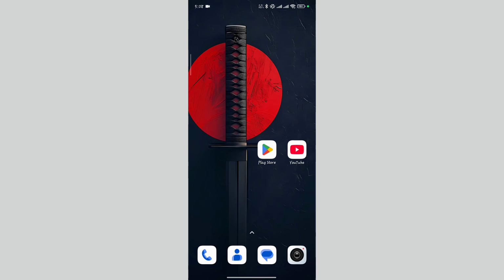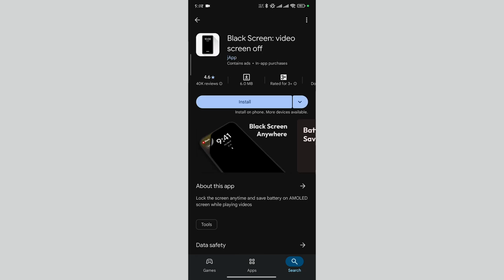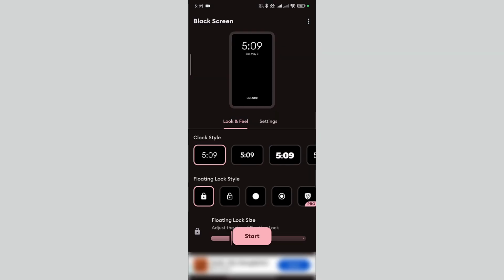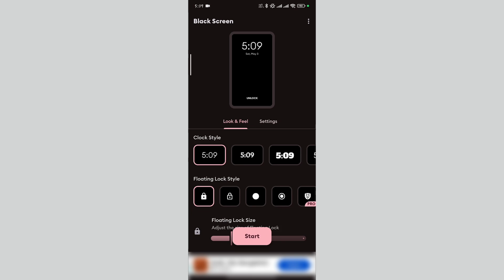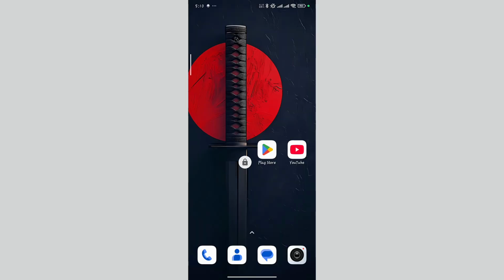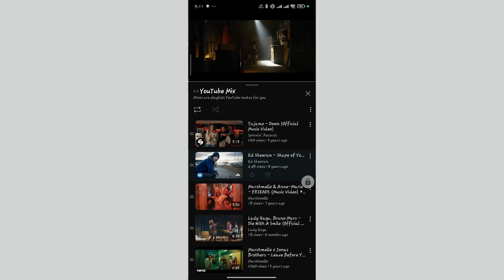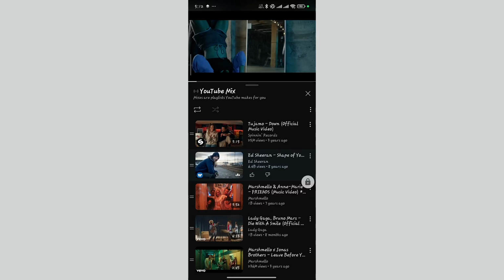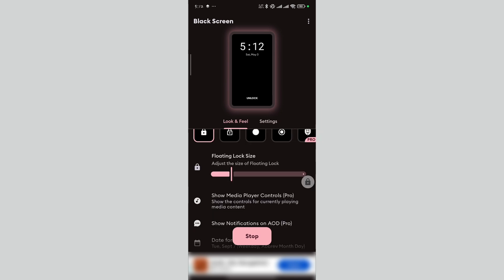How To Watch YouTube With The Screen Off 2026 | Android & iPhone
Learn how to watch YouTube with the screen off in 2025 on both Android and iPhone using a simple method! Whether you want to listen to YouTube with the screen off, play YouTube in the background, or enjoy songs on YouTube with the screen locked, this video shows you step-by-step how to do it using the Black Screen app. Perfect for those who want to play YouTube videos or music with the screen off, save battery, and avoid accidental touches. Discover how to play YouTube in the background using the Black Screen app, and listen to YouTube with the screen off on your phone—easy and effective!